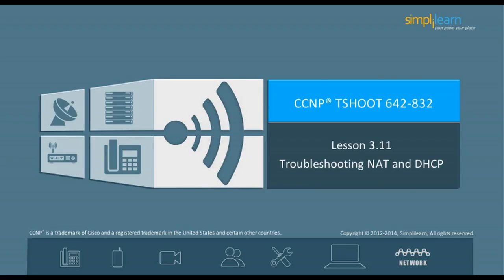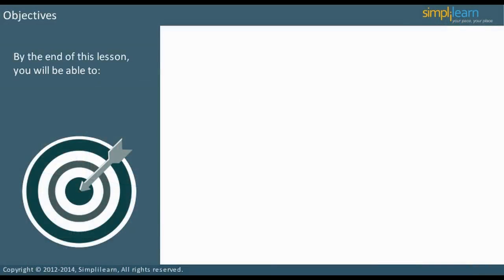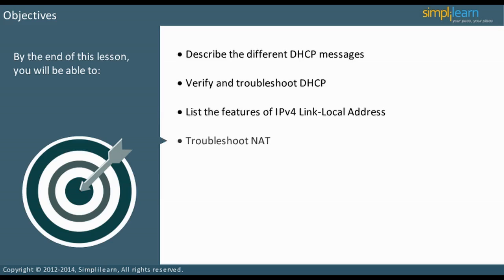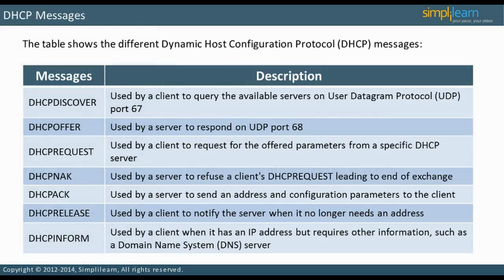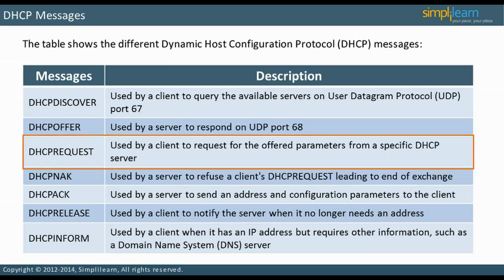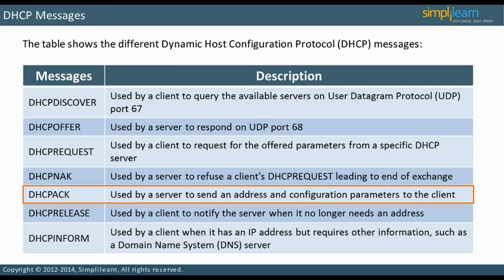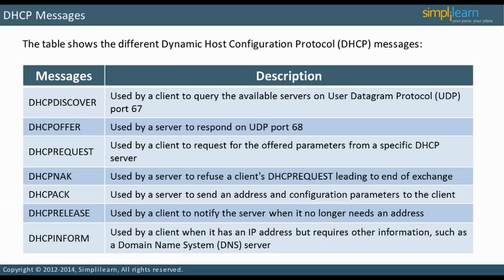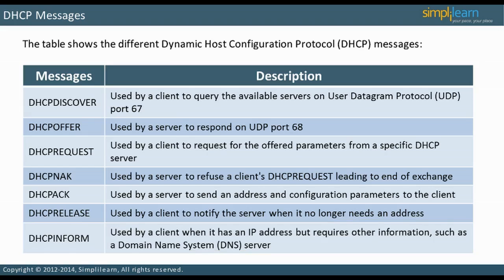Troubleshooting NAT | Troubleshooting Dynamic Host Configuration Protocol | CISCO Training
️️🔥 Professional Certificate Program in Cybersecurity, delivered by Simplilearn in collaboration with Purdue University

✅ Key Features
- 8X higher interaction in live online classes conducted by industry experts